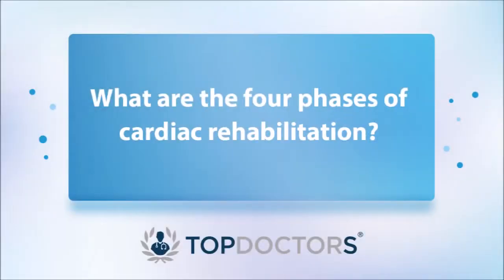Cardiac rehabilitation: what can I expect? - Online interview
Cardiac rehabilitation is an important part of the recovery process for patients who have undergone heart surgery or who have suffered a heart attack. In our latest online interview, highly esteemed consultant cardiologist Dr Rito Mitra explains what patients should expect from this type of rehabilitation.

If you would like to discuss your recovery after heart surgery or a heart attack or would like any further information, you can visit Dr Mitra´s Top Doctors profile to book a consultation with him